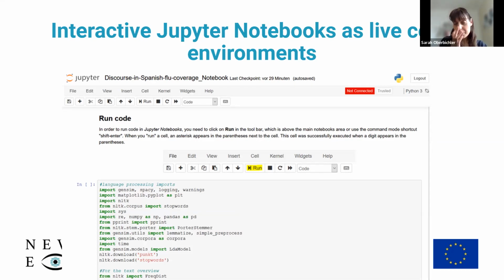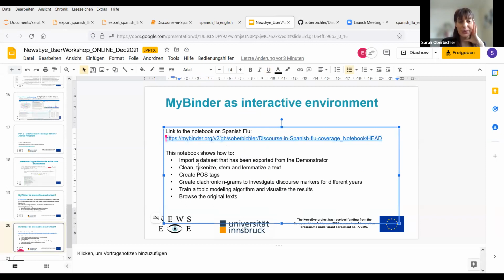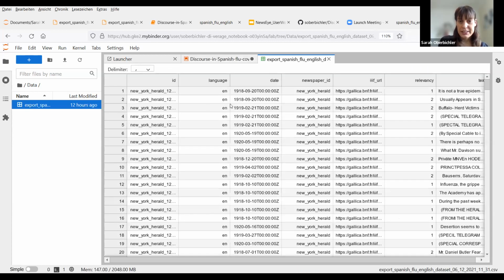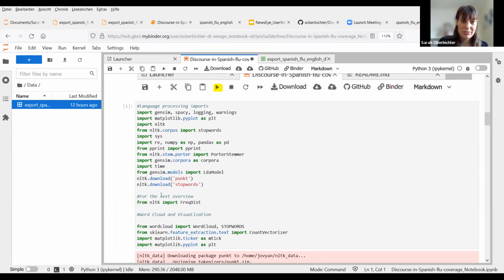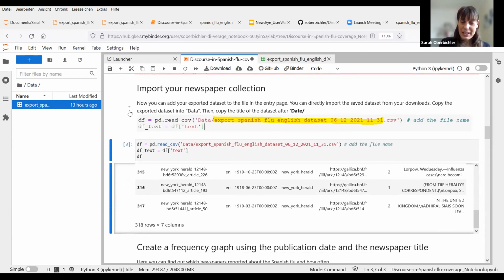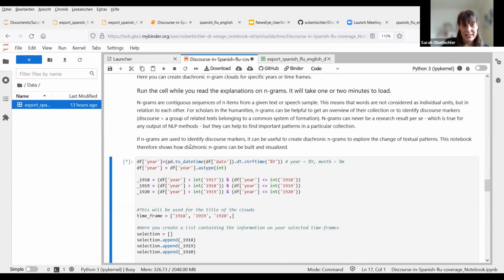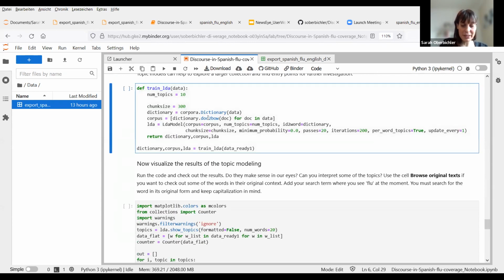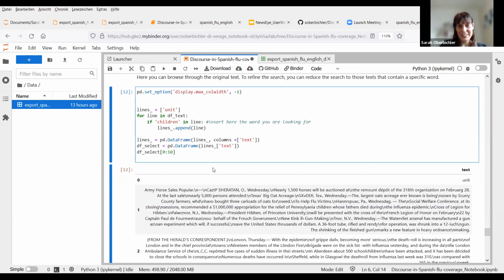NewsEye User Workshop - Interactive Jupyter Notebooks as Live Code Environments.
Exporting the dataset and usage of external tools - how outputs from research within the Demonstrator can be used with other visualisation or analytical tools with Mag. Dr. Sarah Oberbichler (University of Innsbruck).